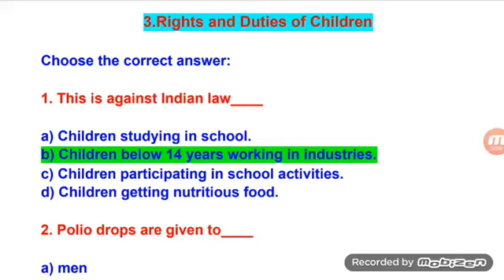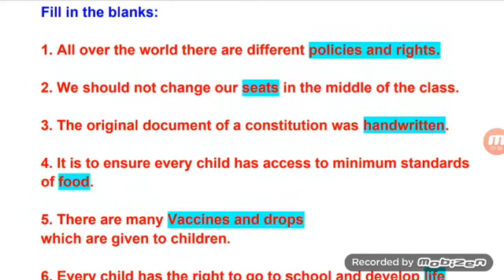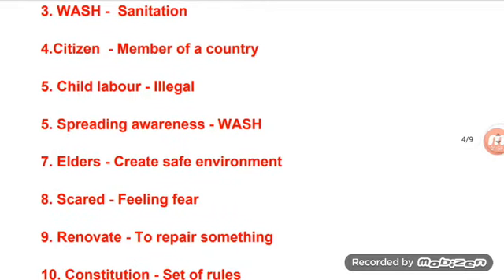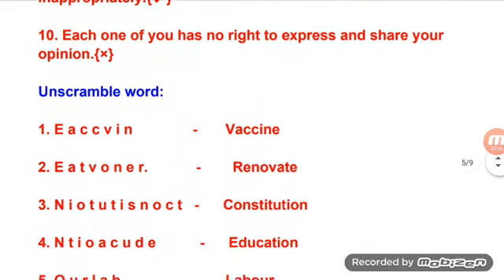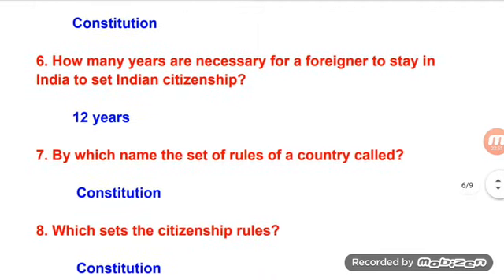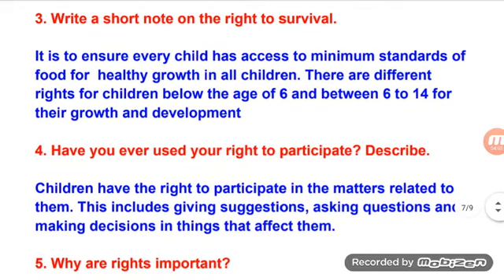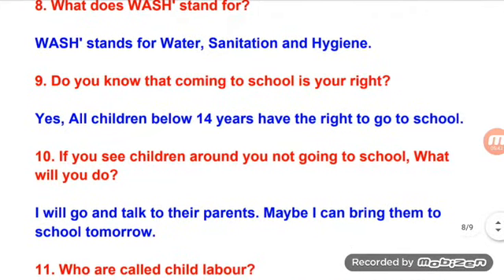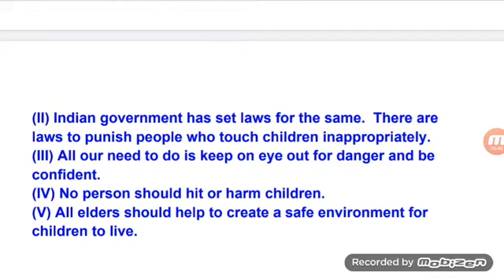4th social science term3 lesson 3 Rights and Duties of Children bookback Answers/Evaluation